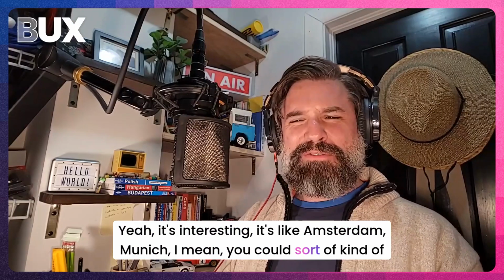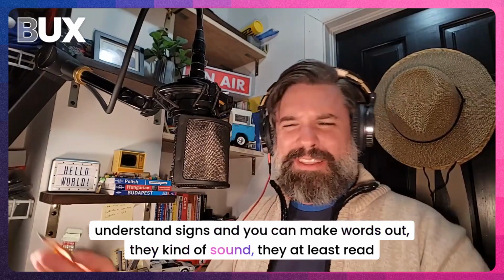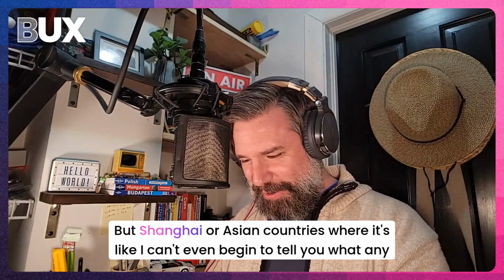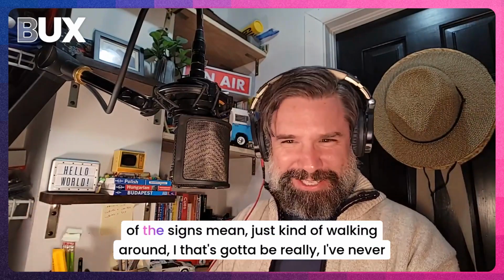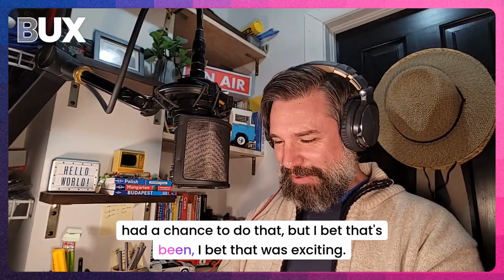103. Meaningful Relationships Over Useless Likes with Ronnie Battista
Harness LinkedIn’s true power: authentic connections. UX veteran Ronnie Battista shares insights on building meaningful connections and leveraging the platform effectively without succumbing to content creation pressure.

What if the key to LinkedIn success isn’t about how many posts you make but how you engage with others?

This week, I’m joined by Ronnie Battista, a seasoned UX leader in the experience design community with over two decades of expertise. Ronnie, who recently joined Chubb to lead their experience lab, brings valuable insights from his extensive consulting background and 15 years of teaching UX at Rutgers.

We explore the often-overlooked negative aspects of LinkedIn, focusing on how to use the platform effectively for genuine networking and professional growth. We discuss the evolution of LinkedIn from a straightforward networking site to a content-driven platform and how to navigate this change while maintaining authenticity.

Ronnie shares personal experiences and practical advice on building meaningful connections, the true value of engagement, and how to avoid the common pitfalls of chasing likes and followers. We dig into some strategies for using LinkedIn with purpose, including the power of thoughtful comments, the importance of having clear goals, and how to curate your feed for a more positive experience.

This episode is packed with actionable tips for professionals at all stages of their careers. Whether you’re job hunting, looking to expand your network, or simply want to make better use of LinkedIn, you’ll find valuable insights on how to leverage the platform effectively while staying true to your professional goals and mental well-being.